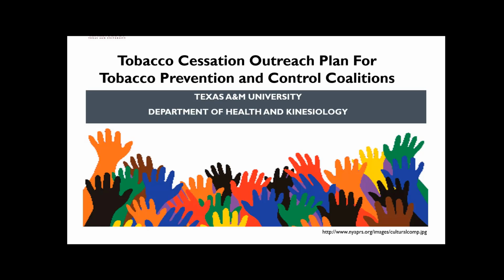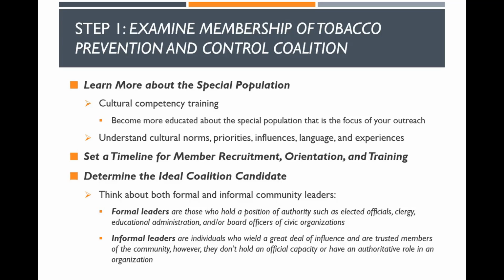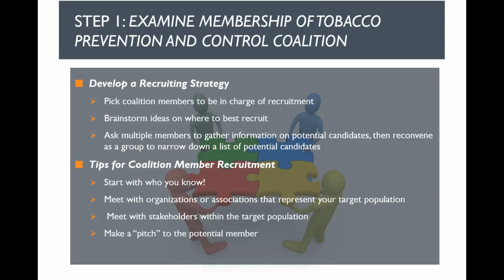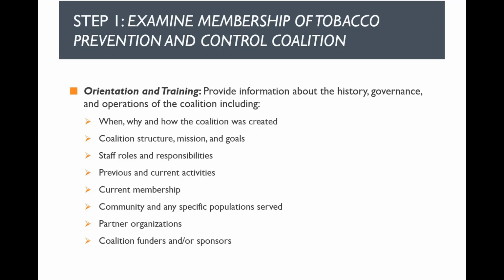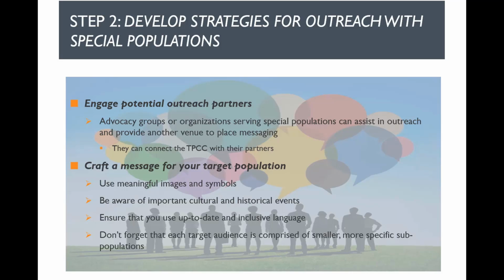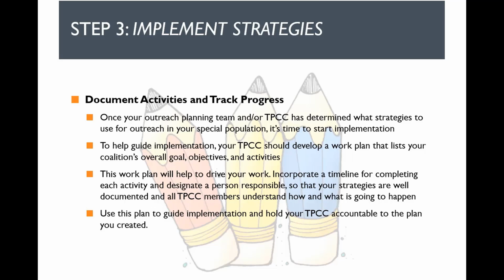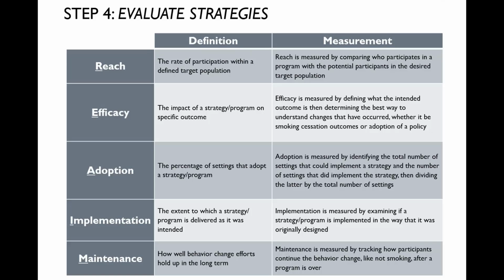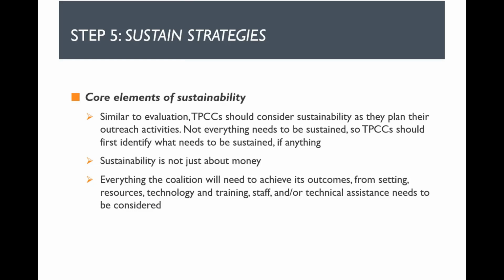5 Steps Intro Video FINAL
This module will explain the five steps for promoting smoking cessation in communities through coalitions. These steps are 1) examine the membership of the coalition, 2) develop strategies for outreach with special populations, 3) implement the defined strategies, 4) evaluate the progress using the RE-AIM model, and 5) sustain the strategies. This is the first video in the course that teaches the coalitions the foundation for outreach before providing detail about specific strategies which are in the other four videos.